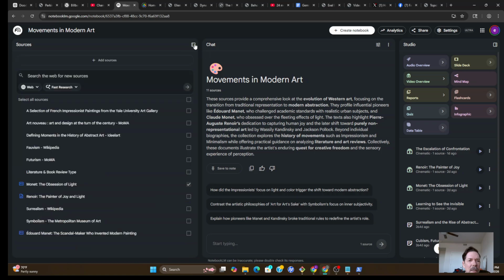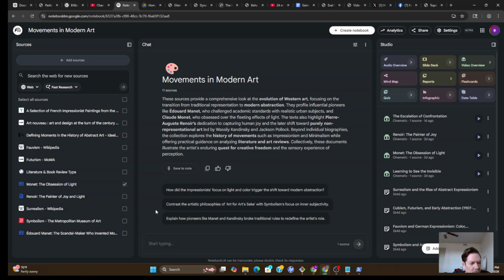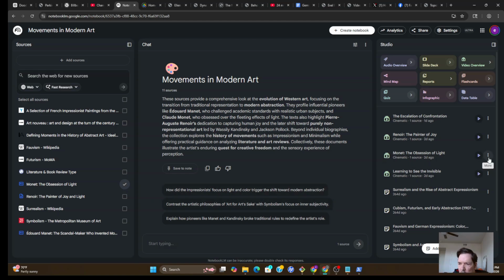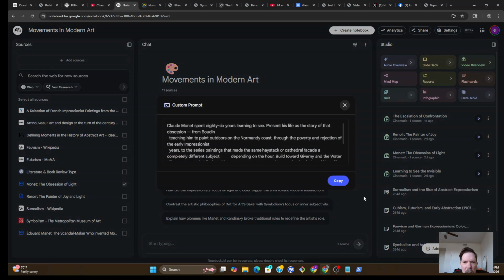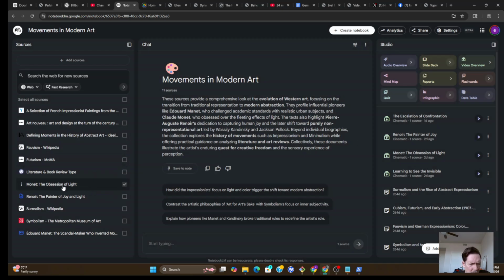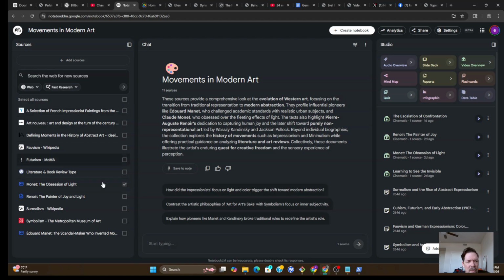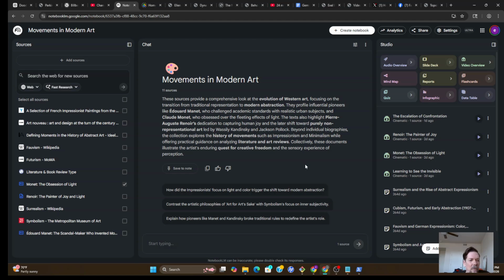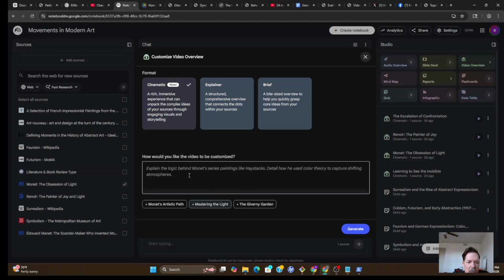Simple Powerful technique to build Beautiful Cinematic Videos!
This video discusses using NotebookLM to create, using a simple technique, really nice cinematic videos.